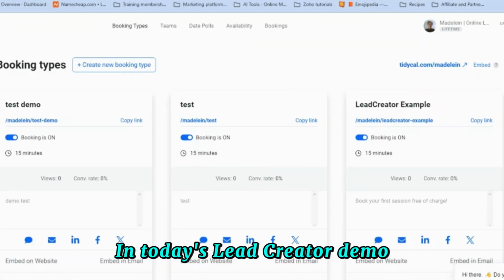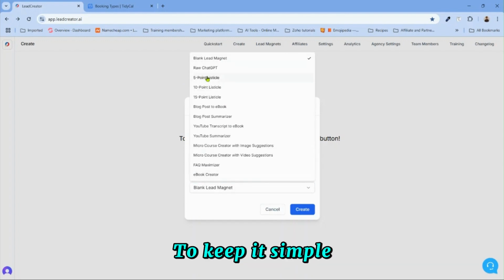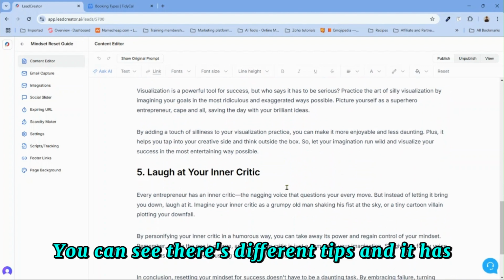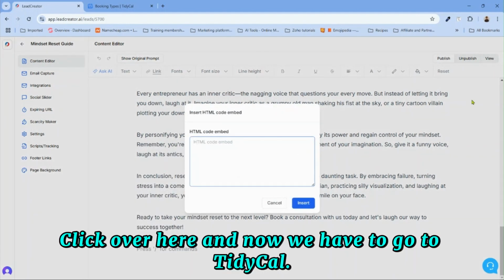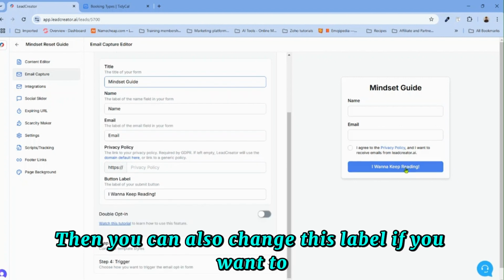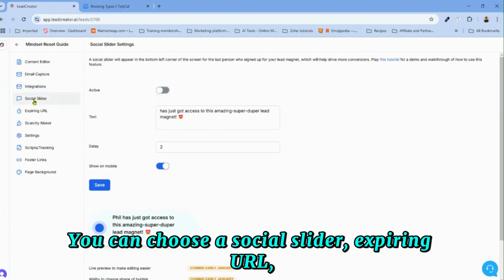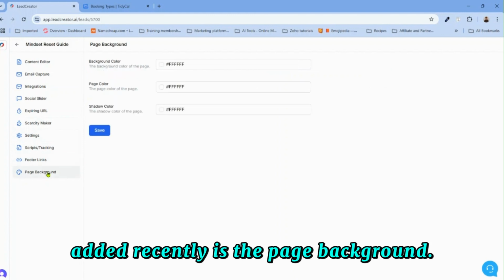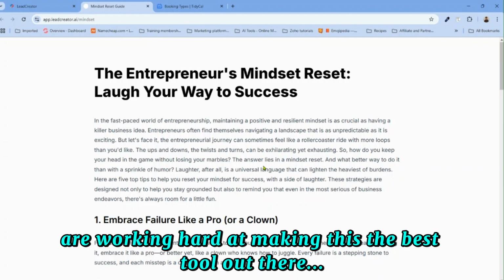How to Create a Lead Magnet That books Clients Too | Leadcreator AI Review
Discover how to create a lead magnet with LeadCreator and seamlessly integrate booking apps like TidyCal and Calendly into your pages. With this new LeadCreator update, it’s easier than ever for your clients to book a session with you.

In this step-by-step demo, I’ll show you how to design a professional lead magnet for a life coach within minutes, and use the new HTML embed feature to let clients book appointments directly from the lead magnet.

Perfect for online entrepreneurs, coaches, and course creators looking to streamline their client journey!

Questions Answered in This Video:
How do I embed a booking app like TidyCal in my lead magnet?
Can I use LeadCreator to create a lead magnet for life coaching?

CHAPTER TIMESTAMPS:
00:00 Introduction: Embed a Booking App in Your Lead Magnet with LeadCreator
00:44 Step 1: Setting Up Your Lead Magnet
01:07 Create lead magnet
01:43 Relevant AI prompt
02:40 Step 2: Reviewing and Refining Your Lead Magnet Content
04:13 Step 3: How to Embed a Booking Tool in Your Lead Magnet
05:32 Step 4: Optimizing Your Lead Magnet for Maximum Engagement
05:44 Email Capture 1 - Choose your Preset
05:55 Email Capture 2 - Configure your form
06:25 Email Capture 3 - Confirgure your template style
06:45 Email Capture 4 - Choose trigger of email opt-in form
07:07 Integrate with your favorite autoresponder
07:28 Optimize lead magnet further
07:42 Configue leadcreator settings
08:45 Add tracking links and footer links
09:00 New page background update
09:19 Step 5: Finalizing and Publishing Your Lead Magnet
10:00 Booking feature built in to your lead magnet

Book a free audit session if you want to fast track your results